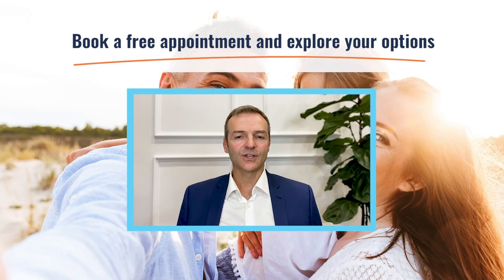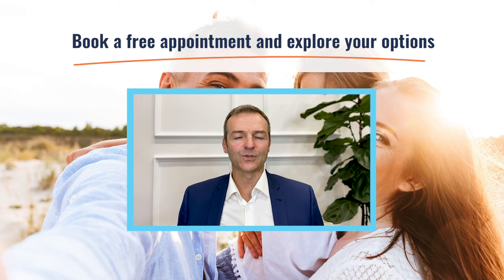How long does PRESBYOND Laser Blended Vision take?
To learn more about PRESBYOND, visit our PRESBYOND laser vision correction takes the same amount of time as LASIK surgery. It takes approximately 10 minutes for both eyes to be treated, so you should expect to be in the facility for approximately one hour.